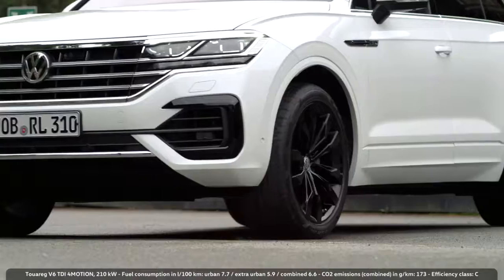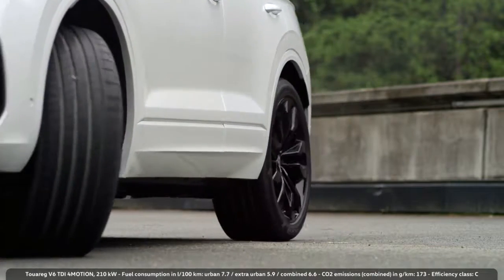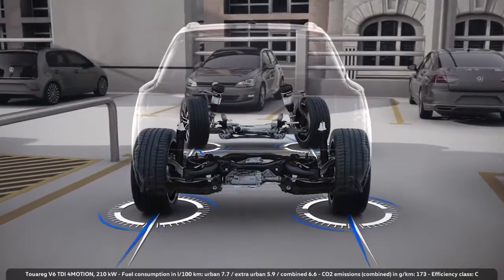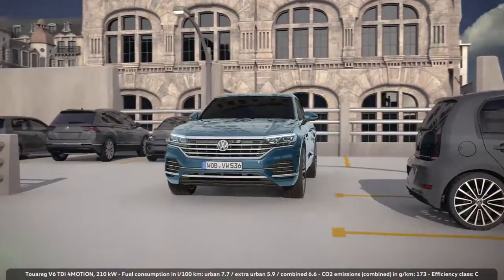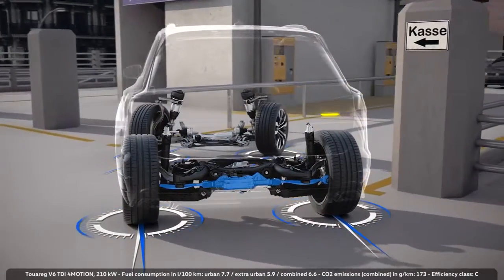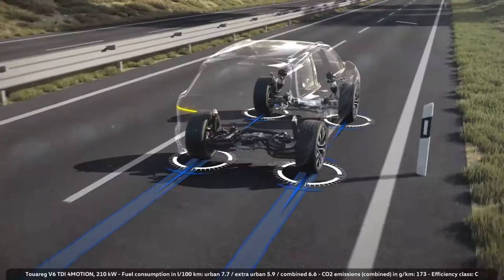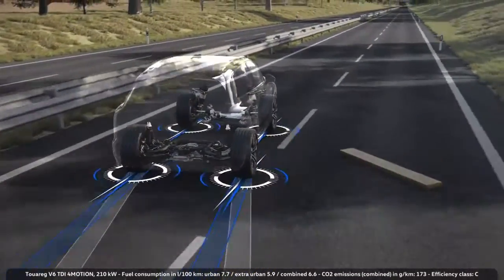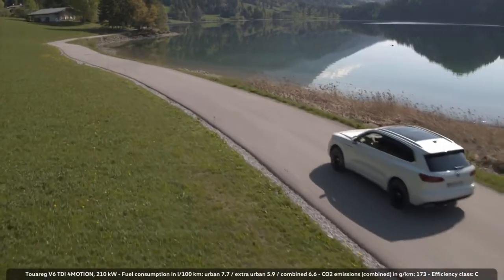The new Volkswagen Touareg All Wheel Steering